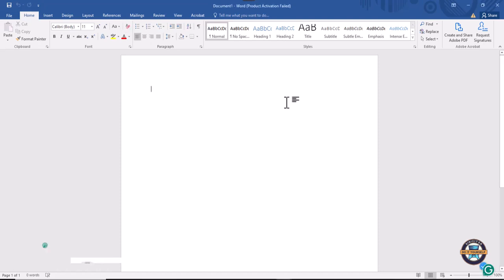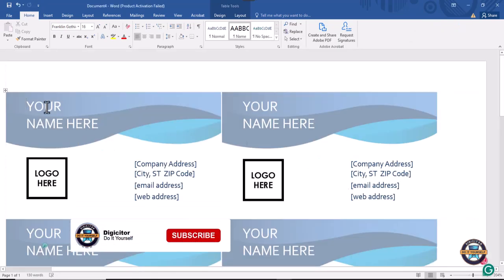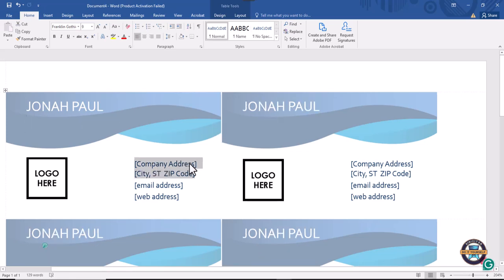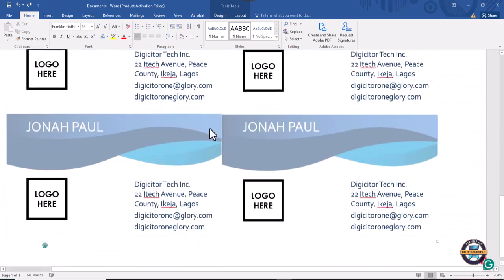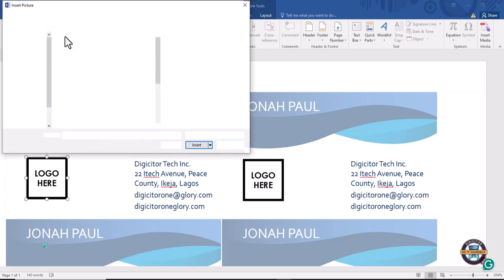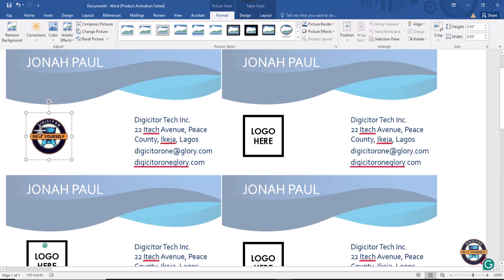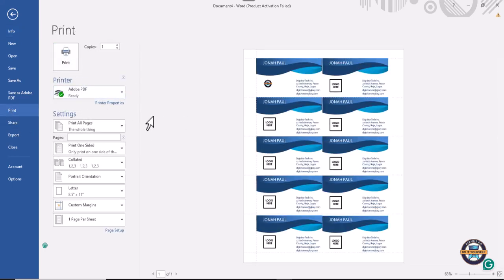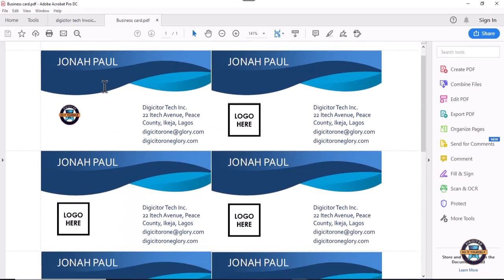How to Create Business Cards in Microsoft Word (Step-by-Step Guide)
💼 Need business cards but don’t want to pay for a designer?

This tutorial shows you how to create professional business cards in Microsoft Word, ready to print — no graphic design skills needed!

✅ In this video, you’ll learn:

How to set up a business card layout in Word

Tips for printing & cutting your cards perfectly

🎯 Works in Microsoft Word 2016, 2019, 2021 & Microsoft 365 — Windows & Mac!